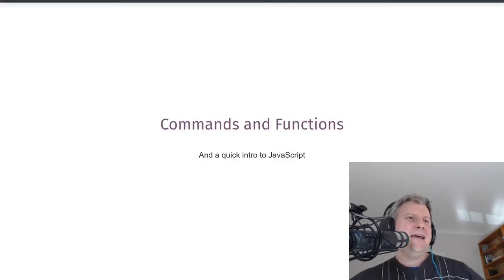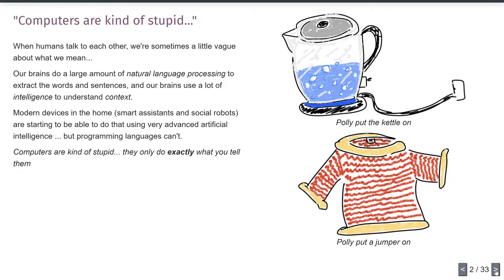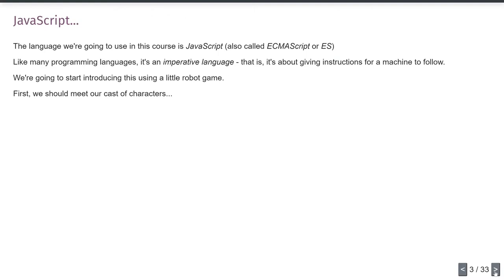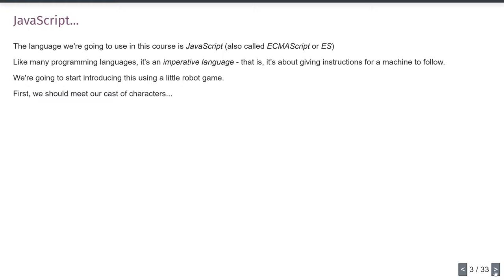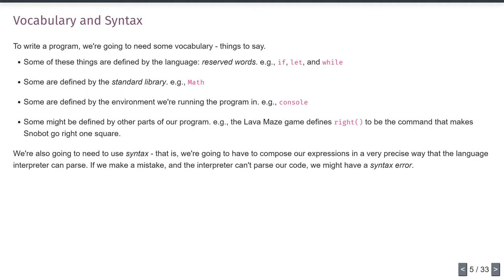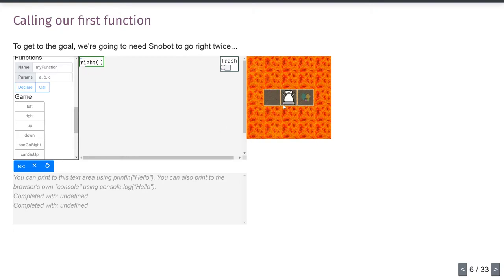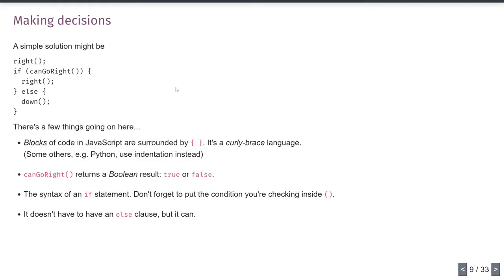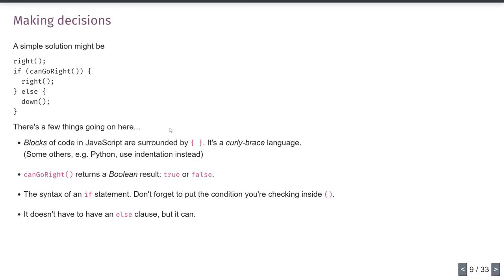Commands and functions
The beginning of a first intro to JavaScript. Meet Snobot, try not to fall in the lava.

The video's longer than I planned because I was recording in a hurry.